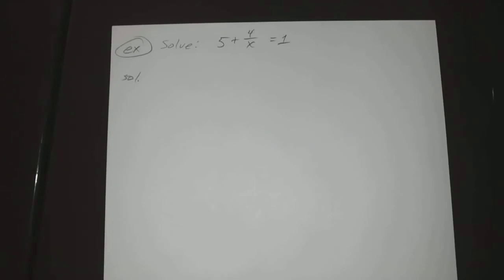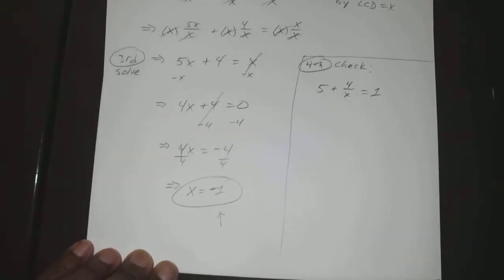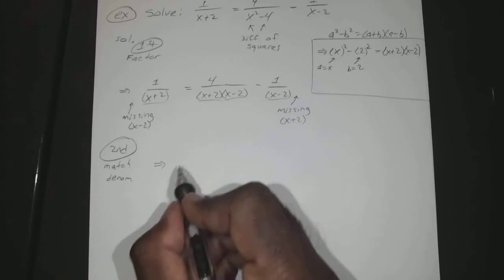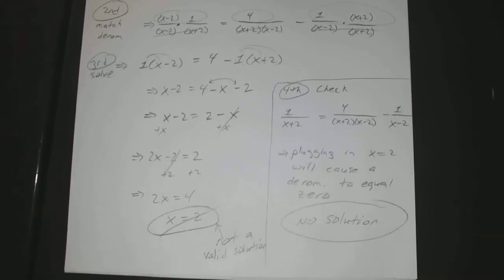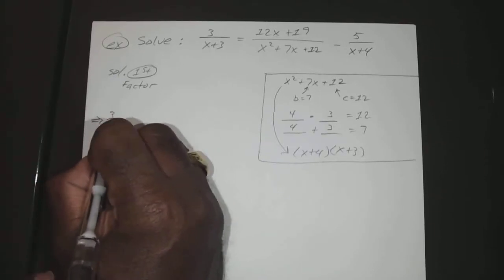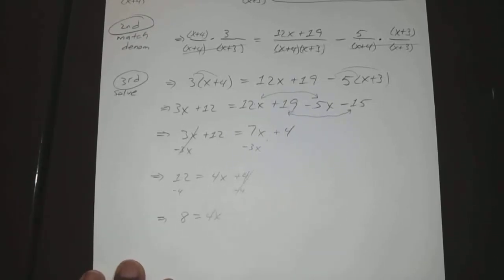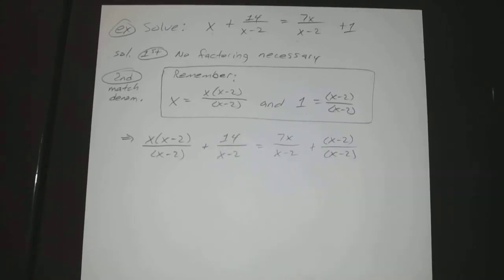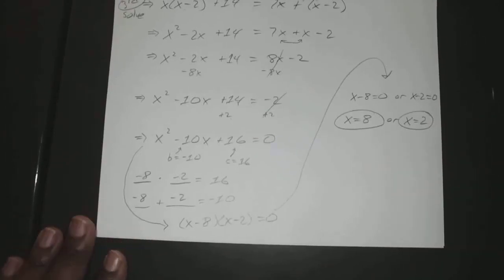1000 Class 7C